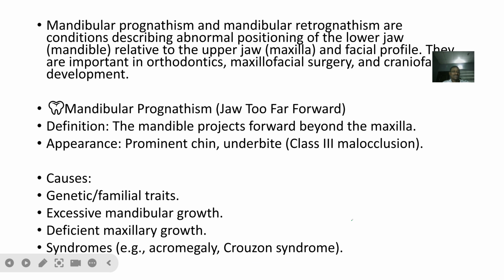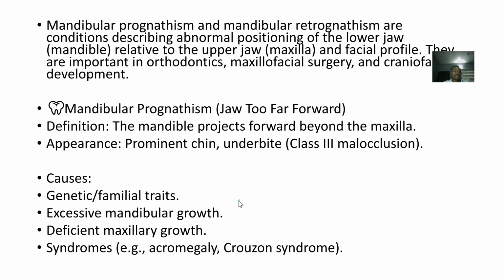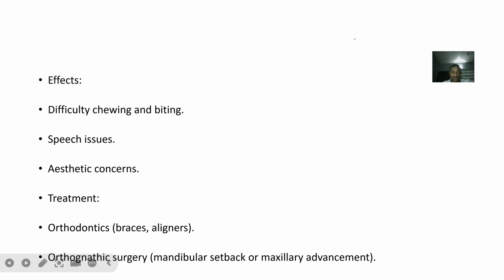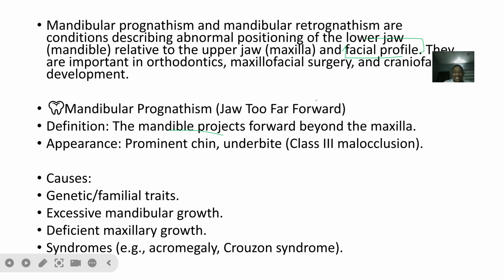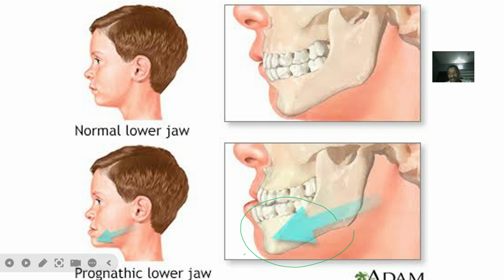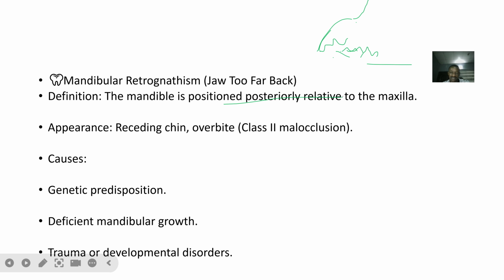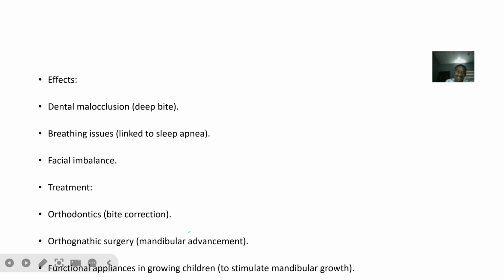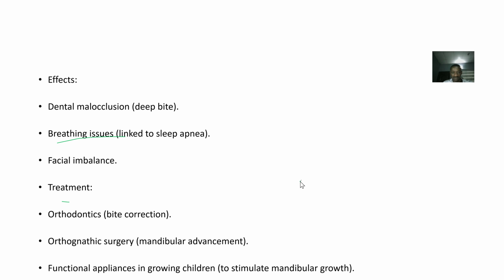Mandibular prognathism jaw too far forward And Mandibular retrognathism jaw too far back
Mandibular prognathism and mandibular retrognathism describe opposite jaw alignment problems involving the mandible (lower jaw).

🦷 Mandibular Prognathism
Definition: The mandible projects too far forward relative to the maxilla (upper jaw).

Appearance: Prominent lower jaw, “underbite.”

Causes:

Genetic/familial traits (common in certain populations).

Acromegaly (hormonal disorder).

Developmental anomalies.

Clinical Impact:

Malocclusion (Class III bite).

Difficulty chewing and speaking.

Cosmetic concerns.

Treatment:

Orthodontics (braces, bite correction).

Orthognathic surgery (mandibular setback).

🦷 Mandibular Retrognathism
Definition: The mandible is positioned too far back relative to the maxilla.

Appearance: Receding chin, “overbite.”

Causes:

Genetic factors.

Developmental issues (small mandible).

Syndromes (e.g., Pierre Robin sequence).

Clinical Impact:

Malocclusion (Class II bite).

Speech and chewing difficulties.

May contribute to airway obstruction (sleep apnea).

Treatment:

Orthodontics (bite correction).

Orthognathic surgery (mandibular advancement